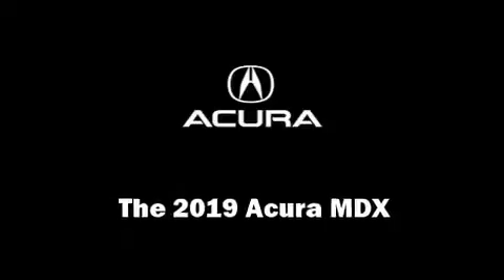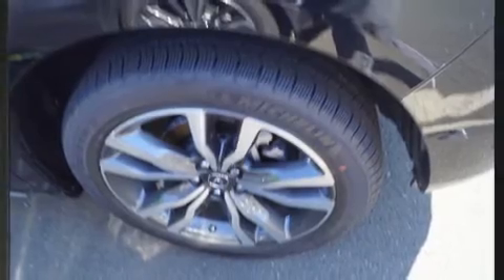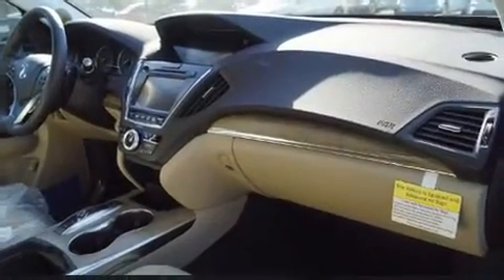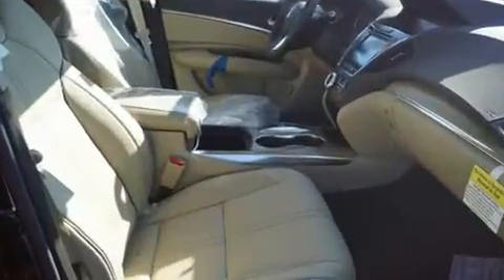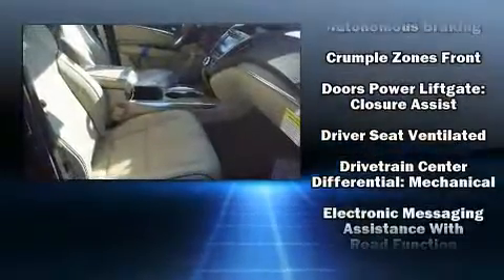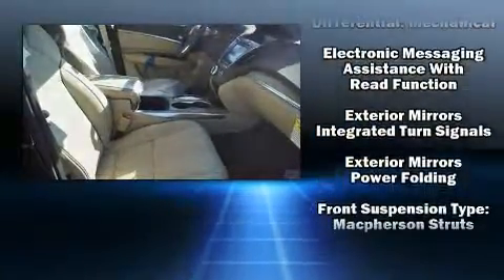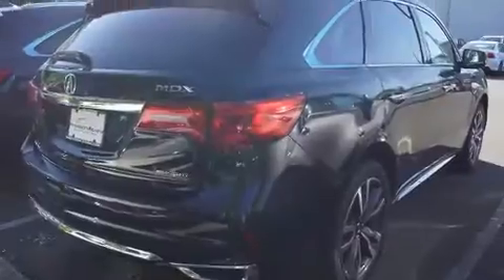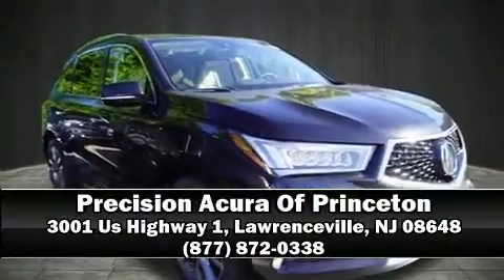2019 Acura MDX SH-AWD with Advance Package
You can expect a lot from the 2019 Acura MDX. Smooth gearshifts are achieved thanks to the 3.5 liter 6 cylinder engine, and for added security, dynamic Stability Control supplements the drivetrain. Acura prioritized practicality, efficiency, and style by including: front and rear reading lights, a blind spot monitoring system, automatic dimming door mirrors, power moon roof, a power rear cargo door, cruise control, and power seats. Rear passengers enjoy the seat heating functionality, keeping them warm during the winter months. Multiple drivers will appreciate the memory system, keeping track of unique seating, steering wheel and audio settings and positions, as well as other features. Premium sound drives 12 speakers, providing you and your passengers a sensational audio experience. Acura also prioritized safety and security by including: head curtain airbags, front side impact airbags, traction control, brake assist, anti-whiplash front head restraints, a security system, and 4 wheel disc brakes with ABS. You'll never lose visibility with rain sensing wipers, which activate automatically when the drops start to fall. Our team is professional, and we offer a no-pressure environment. They'll work with you to find the right vehicle at a price you can afford. Come on in and take a test drive!